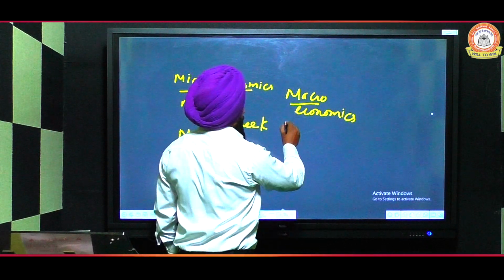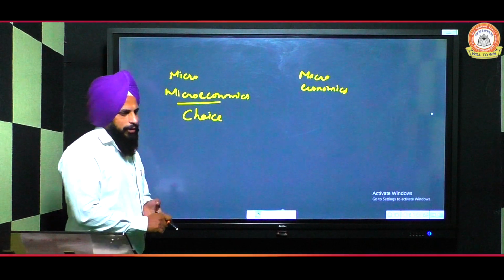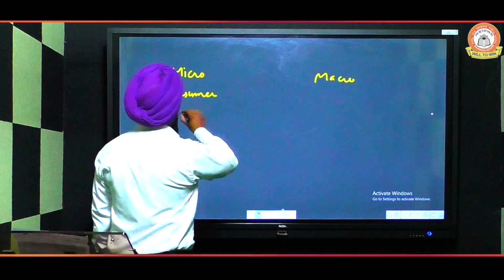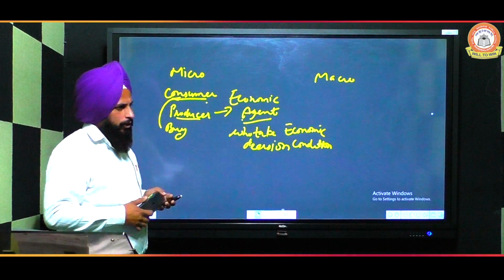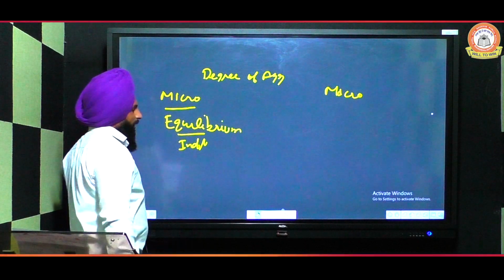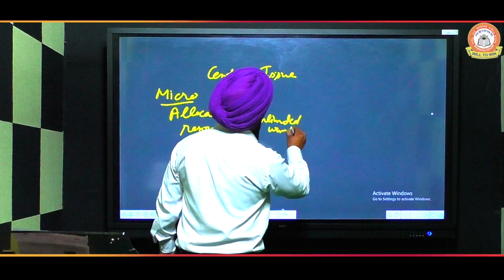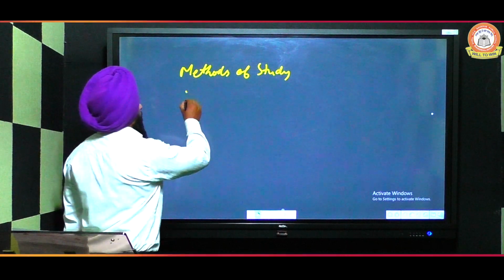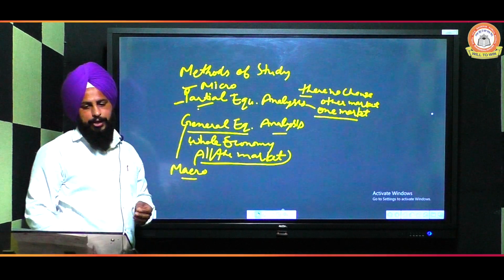VIDEO LESSON || ECONOMICS || @GURU TEG BAHADUR PUBLIC SCHOOL, BARDWAL ​